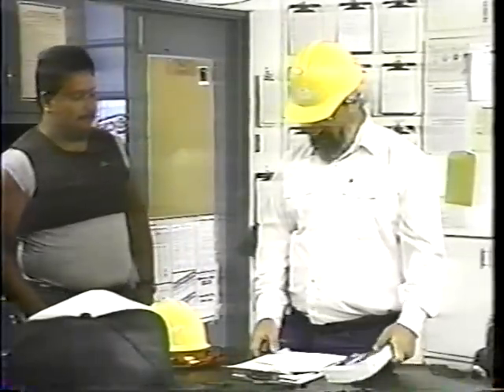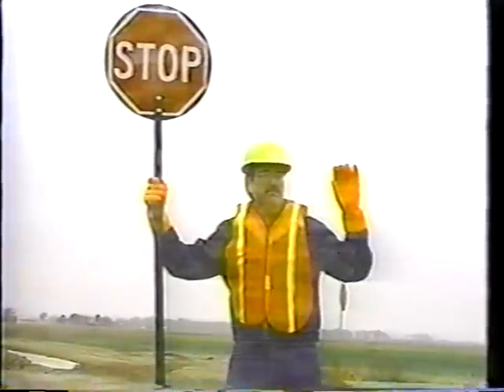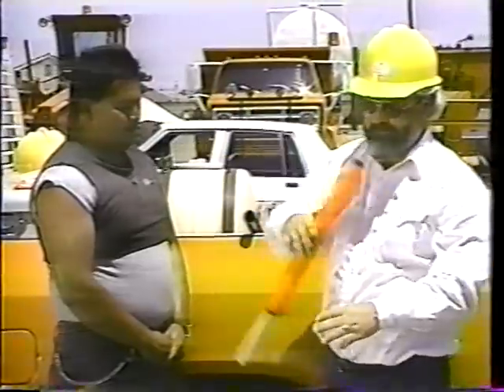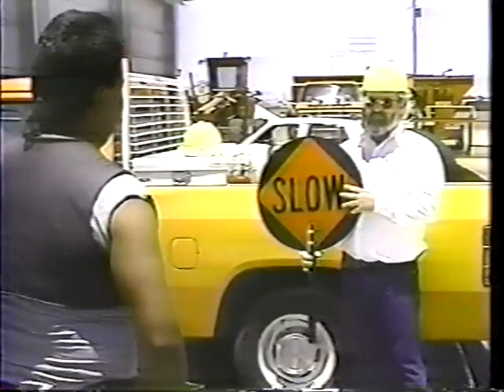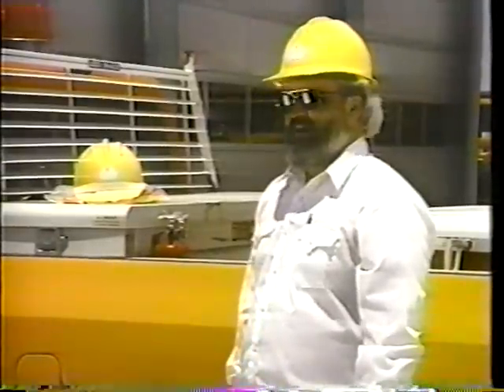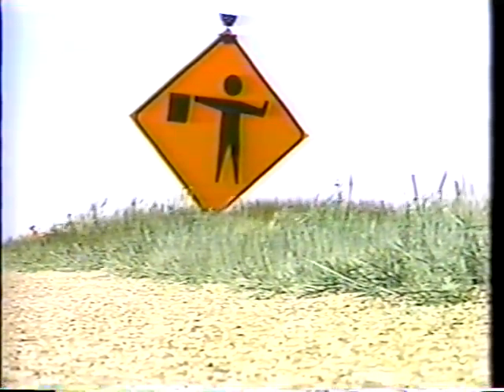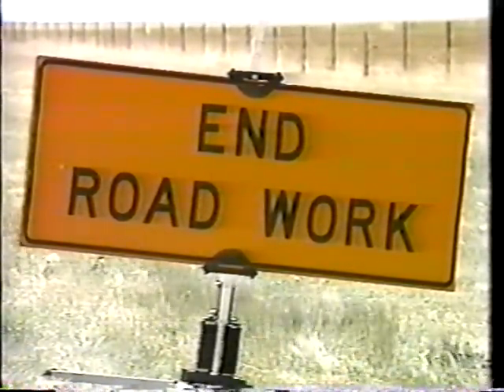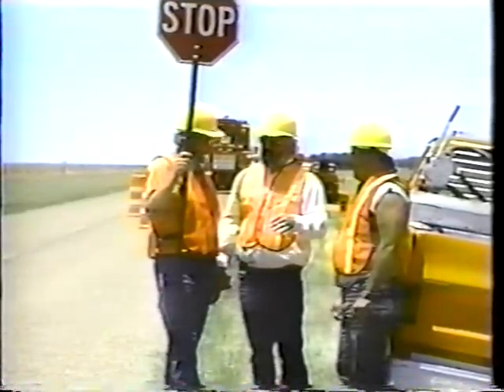To Warn, Guide, and Protect: An Introduction to Flagging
To Warn, Guide, and Protect: An Introduction to Flagging - New Mexico State Highway Department   - Video VH-176 - A foreman takes a new employee through the basics of flagging in the shop yard and on the jobsite. The video demonstrates flagging equipment and safety gear, techniques of slowing, stopping, and releasing traffic, and some conditions that involve traffic control. The layout of traffic control devices is shown for a work area with two flaggers, and coordinating the work of the two flaggers is also covered. Eye contact and clear hand signals are stressed.